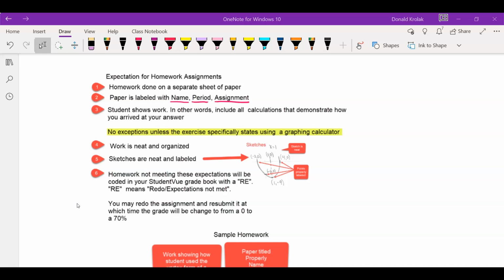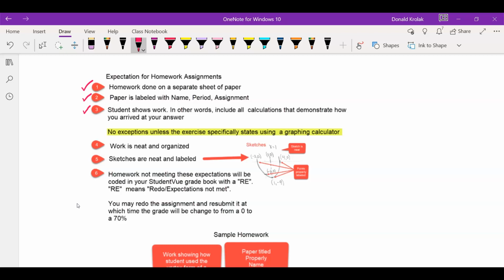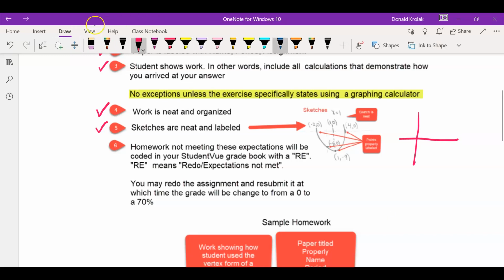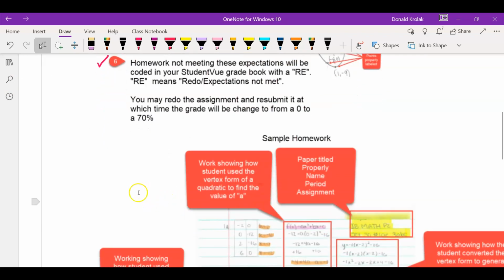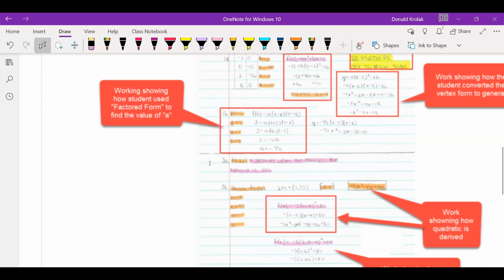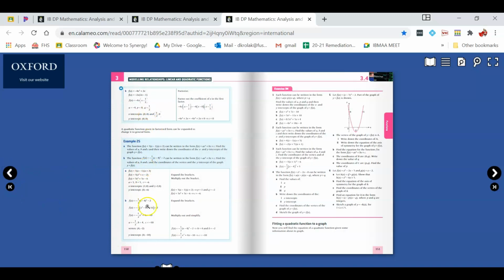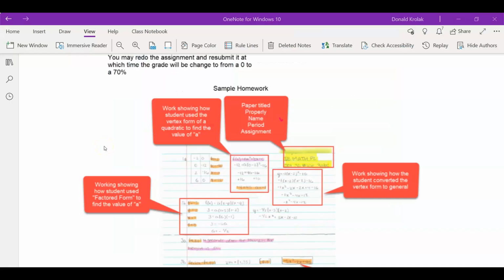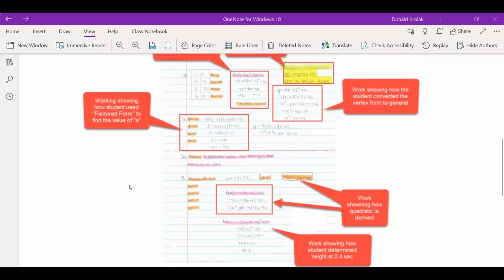IB MAA Homework Expectations